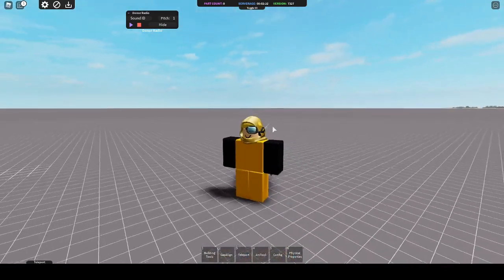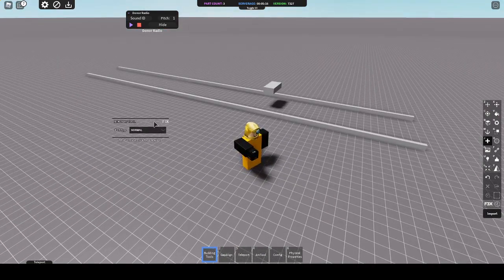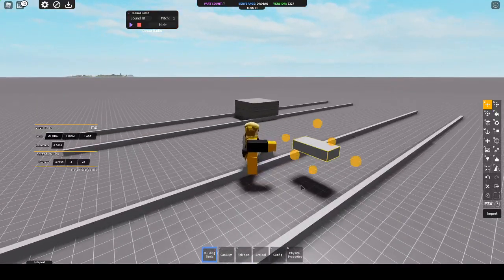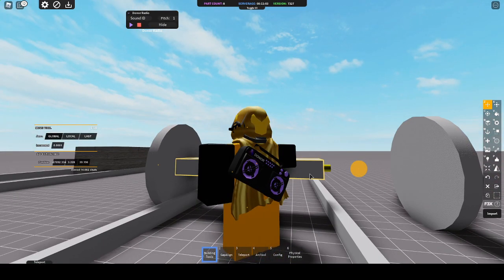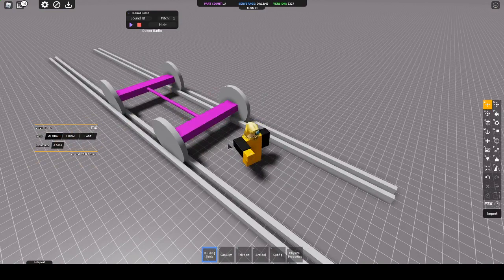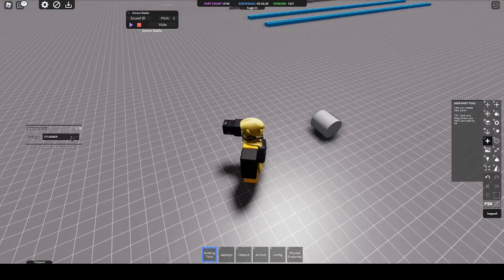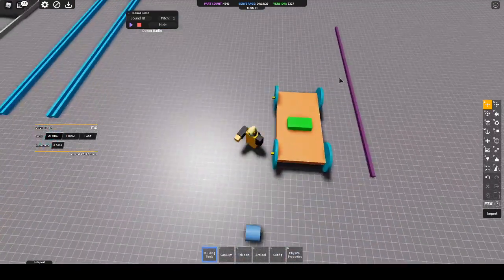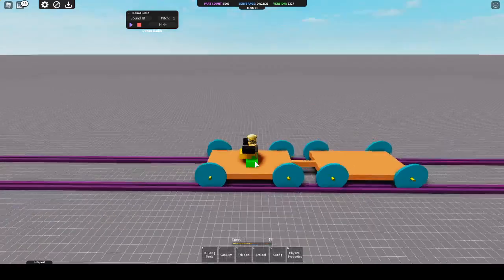making a simple train roblox 1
in this video i show u how to make a simple train in roblox.